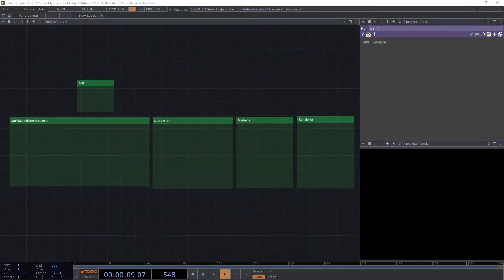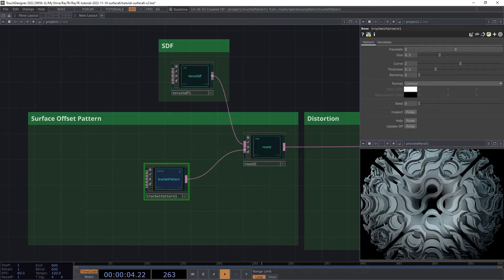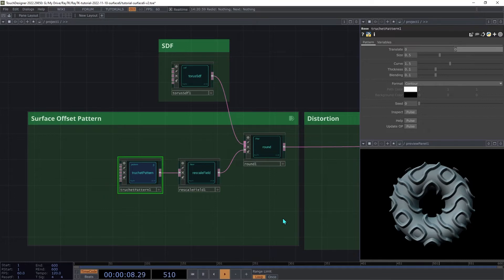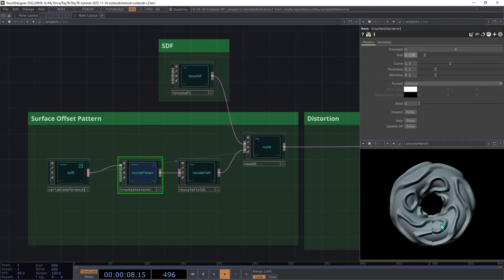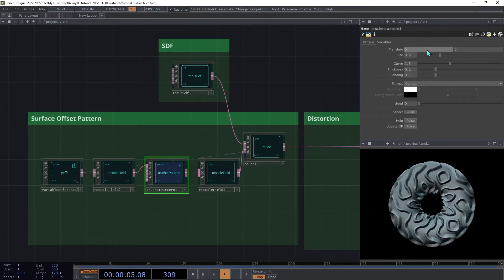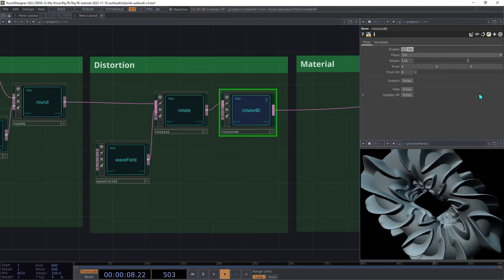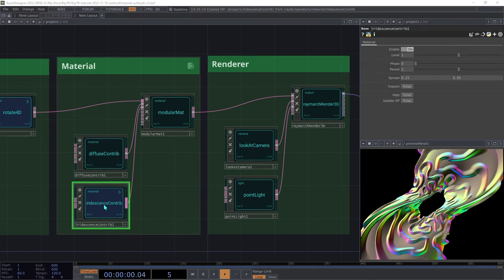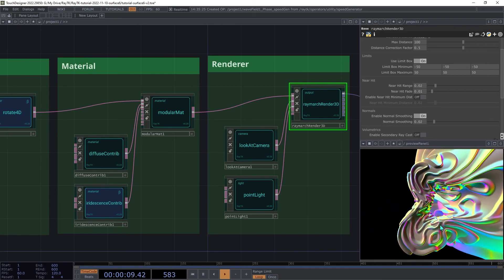RayTK Tutorial: Torus Pattern Scene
Offset the surface of a torus with a pattern and rotate it in 4D!

0:00 Intro
0:27 Render Setup
1:32 Torus SDF
2:02 Surface Offset
4:15 Fitting to the Surface
6:53 Scaling the Pattern
10:23 Twist
11:54 Rotate 4D
13:58 Material
15:21 Animation
16:38 Render Cleanup
17:37 Summary
19:00 Outro